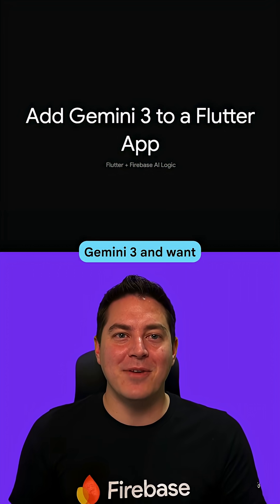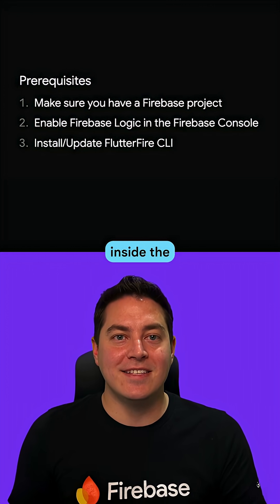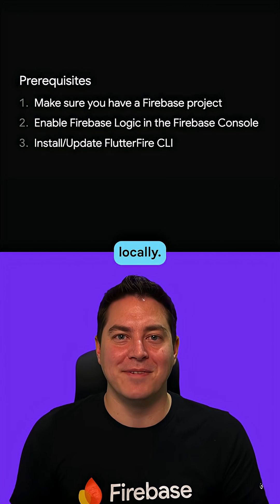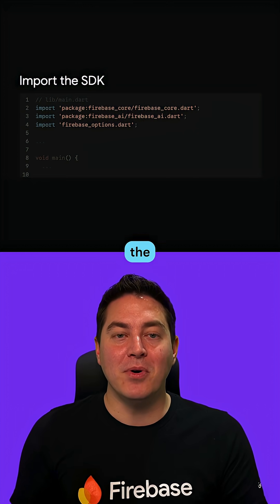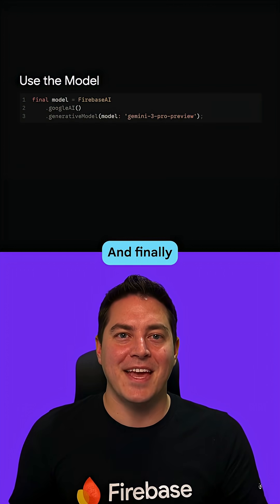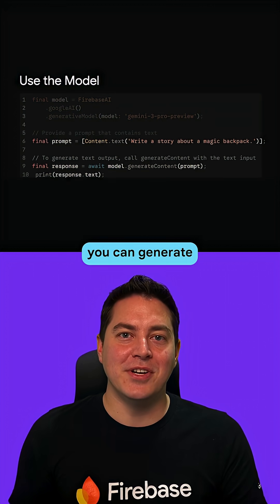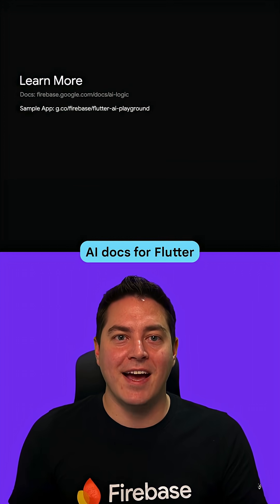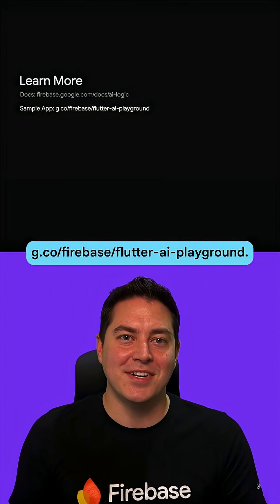Gemini 3 in Flutter and Firebase AI Logic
Learn how to get started with Gemini 3 in Flutter using Firebase AI Logic.

Products Mentioned: Flutter, Gemini CLI, Firebase